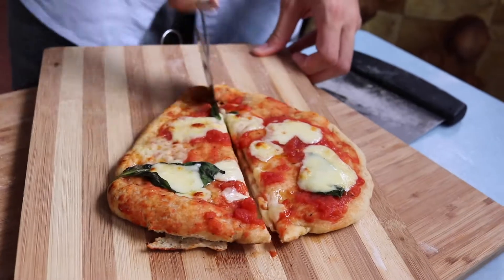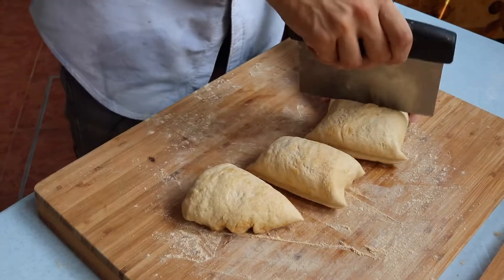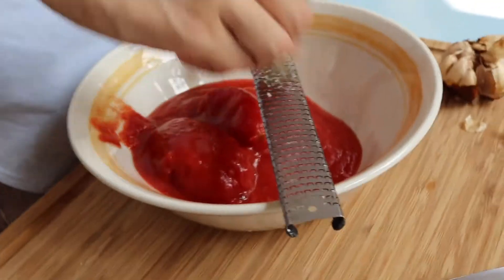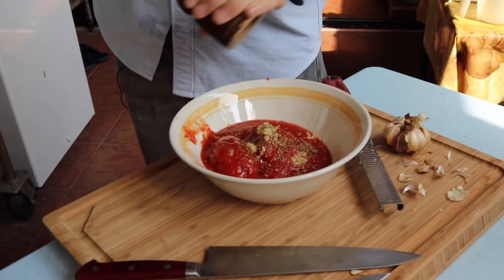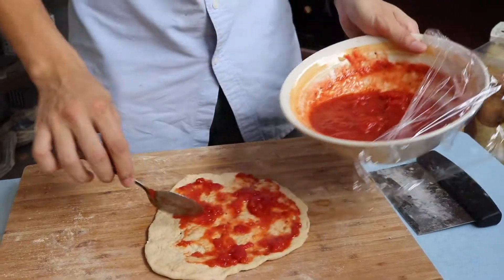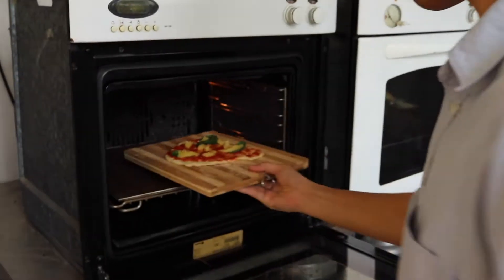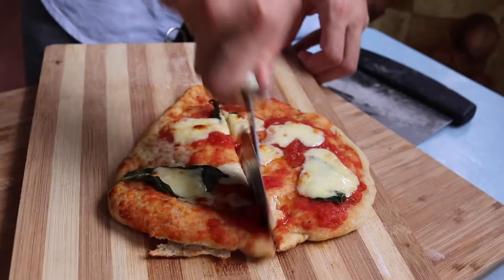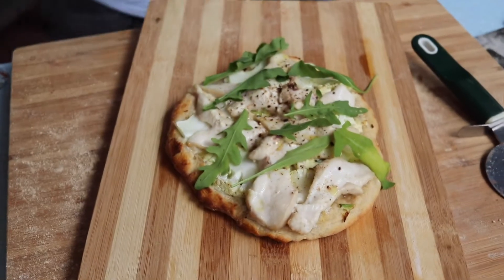How to make Pizza! Simple Margherita. Tomato Sauce 101; Healthy & Delish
Sorry for the delay but here it is!
My continuation on how to make pizza! This simple tomato sauce will set you on the right track to the perfect Margherita Recipe!

Video filmed & editted by Adrian Chai